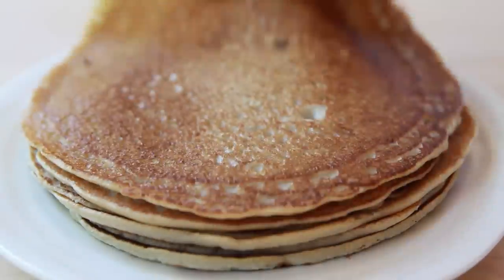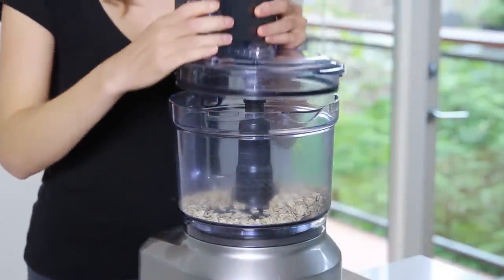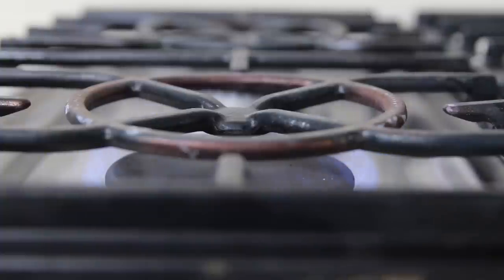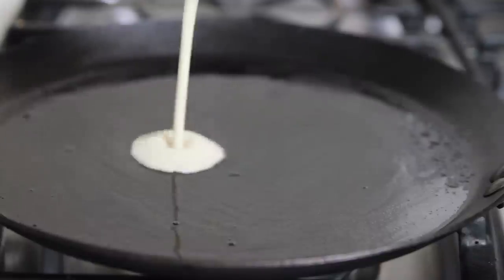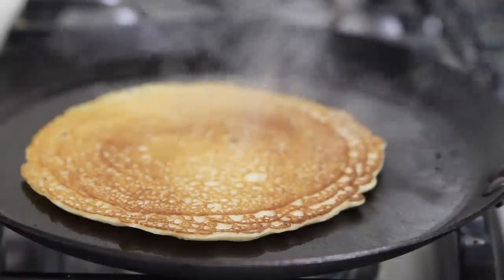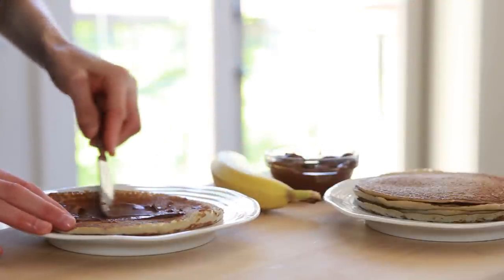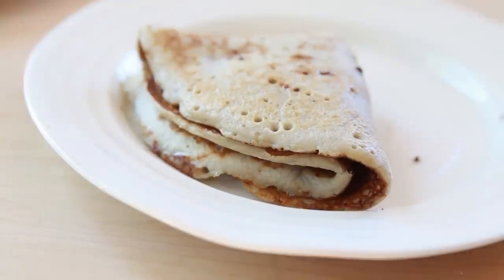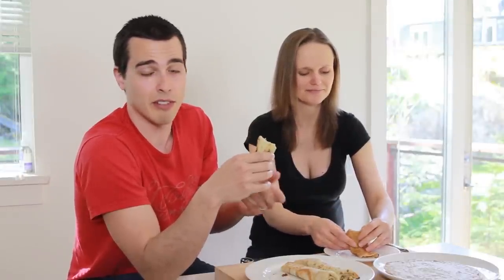Sweet Crepes | Vegan, Gluten-Free, Oil-Free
If you’re looking for a new breakfast recipe, I have just the thing for you. These sweet crepes are tender, soft, and pliable with slightly crispy edges. They are also vegan, gluten-free, oil-free, and refined sugar-free.

You might be wondering what the main difference between European pancakes (including crepes) and American pancakes is. The ingredients are almost identical . . . except for one thing – a rising agent. Without baking powder or baking soda, there’s no leavening, accounting for the thinness of crepes. In addition, there are more of the wet ingredients in crepes than pancakes, which also helps with the thinness.

Besides the difference in thickness, crepes and pancakes actually taste quite different too.  While some of this is likely due to the fact that texture alters taste, the lighter batter offers a lighter taste that is often considered to go well with more food options than pancakes do. The lighter flavor adds to the versatility, allowing crepes to be served either as savory or sweet.